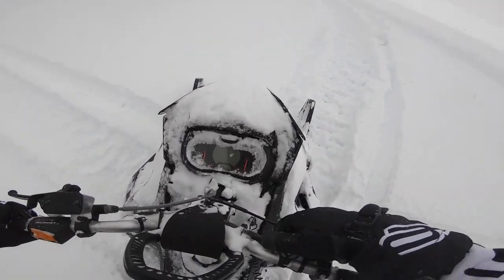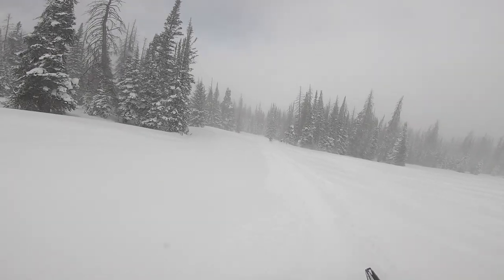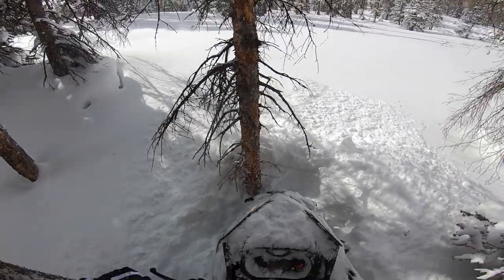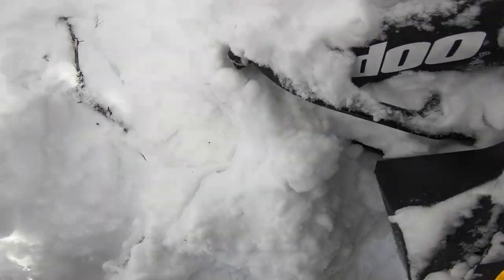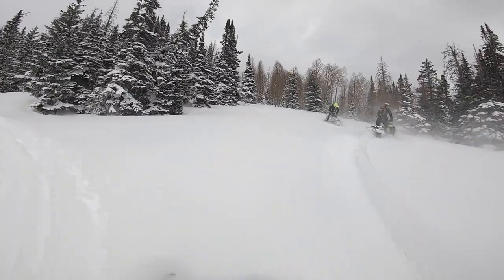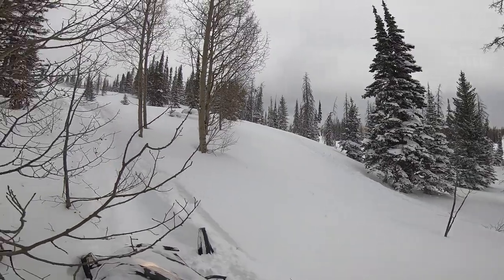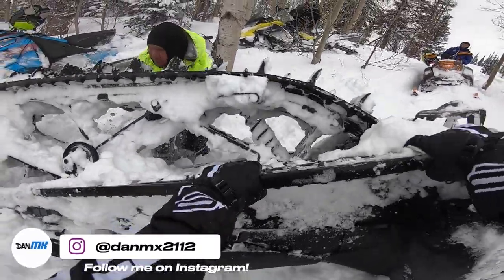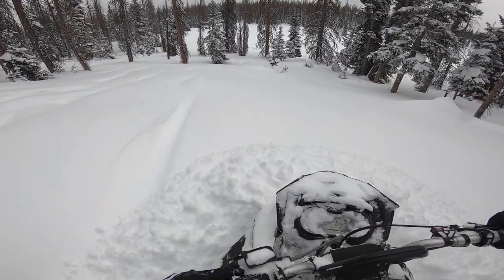MUNSTER FINGER THROTTLE REVIEW | A must have on your sled!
Today I went with an awesome group up Wolf Creek Pass, Utah. This is my first ride and chance to do a Munster Finger Throttle Review. Enjoy the video and let me know what you think.

⬇️ As always the links to the tools, parts, and equipment I use are listed below! ⬇️

Snowmobile Gear
∙BCA Link Group Communication
∙Ortovox Badger Shovel
∙Ortovox Avalanche Probe
∙Solar Charger 26800mAh
∙Ortovox Diract Voice Avalanche Transceiver
∙Corona Tools 10-Inch RazorTOOTH
∙Extreme Max Snowmobile/ATV Tow Strap

GoPro Mount
∙Dango Design Gripper Mount

∙Canon EOS M50 Mirrorless Camera
∙Drone: DJI Mavic Min 2
∙Rode VideoMic On-Camera Microphone
∙Joby Handypod Mini Tripod and Handgrip for DSLR
∙Joby Gorillapod 3K Pro Kit
∙GoPro Hero 7 Black Edition
∙K&F Concept DSLR Camera Tripod
∙FeiyuTech G6 Max 3-Axis Handheld Gimbal Stabilizer
∙Canon EF-M 11-22mm f/4-5.6 STM Lens